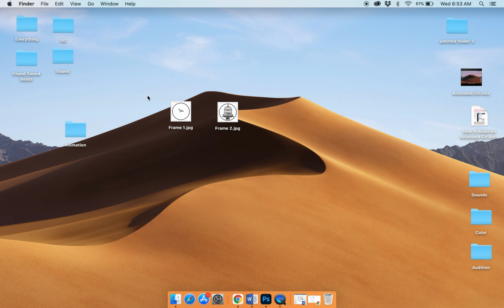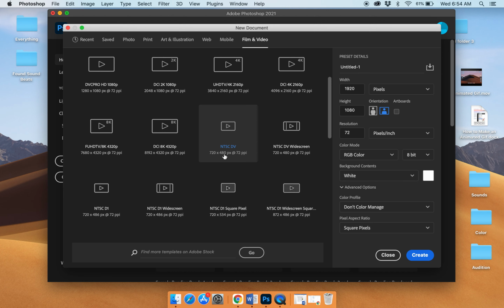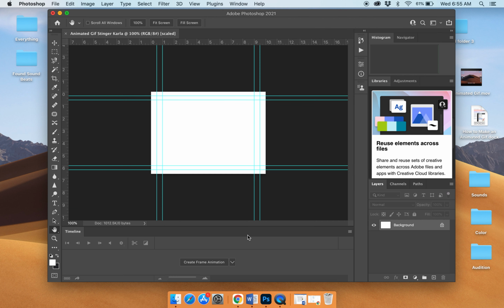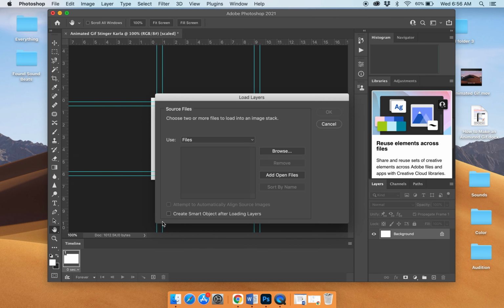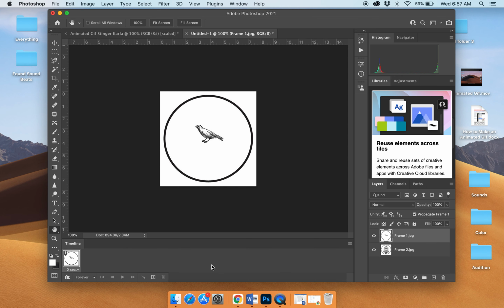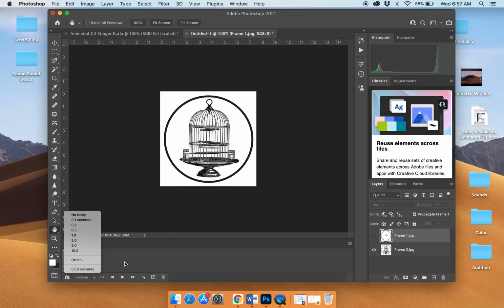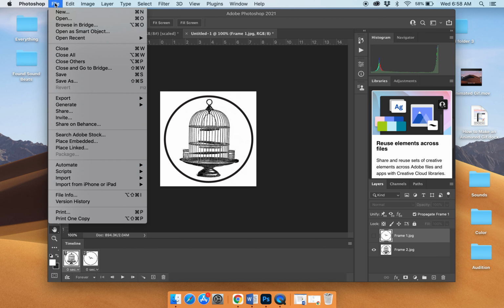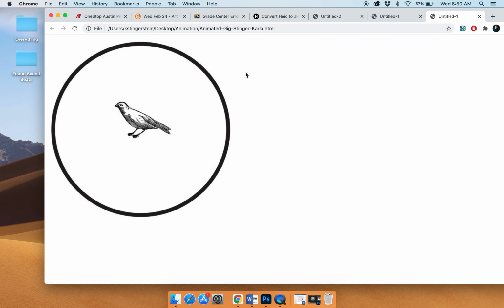Animated Gif Tutorial